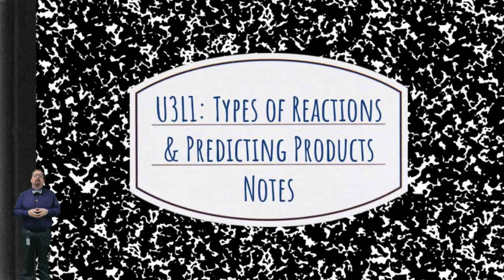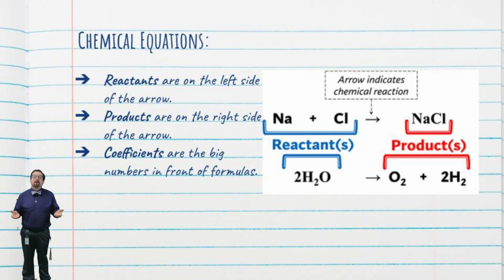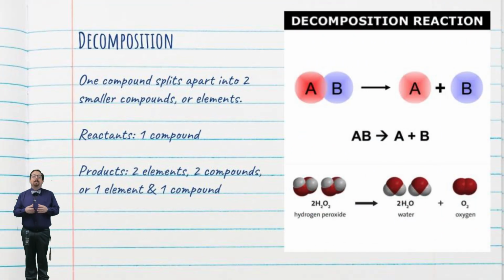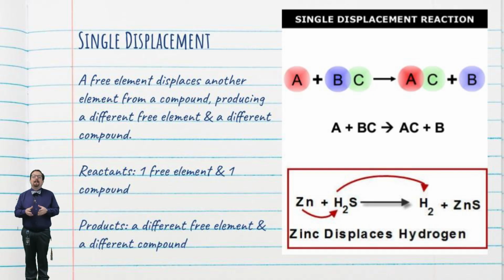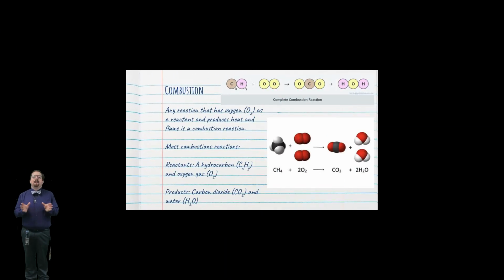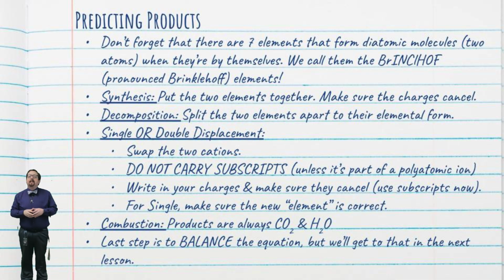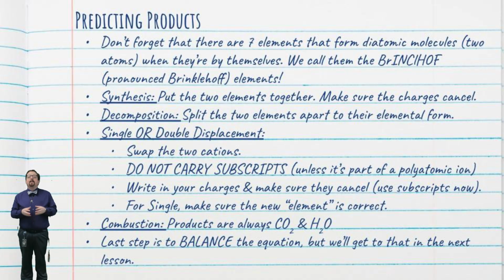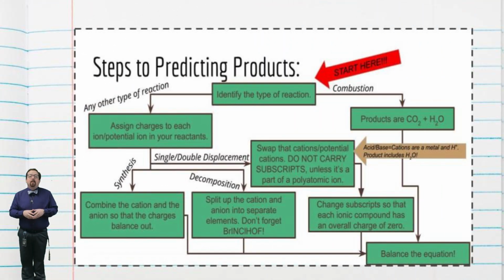U3L1: Types of Reactions and Predicting Products Notes (Intro Chem)